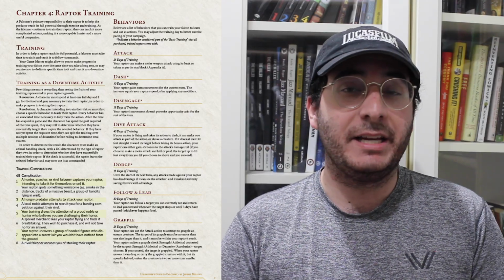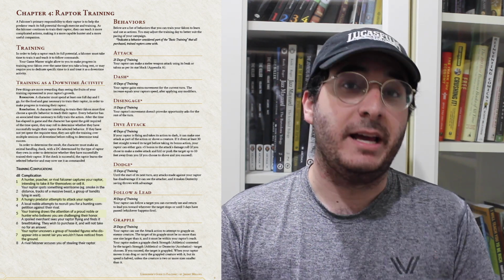Rules for Running Pets in Dungeons & Dragons!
Experience Gain is a video series of tips for Game Masters on how to get the most out of their roleplaying games.

In general I love making videos about art and creativity - whether the medium is comics, Dungeons and Dragons, or anything else!

I also create homebrew content for Dungeons & Dragone available on the DM's Guild